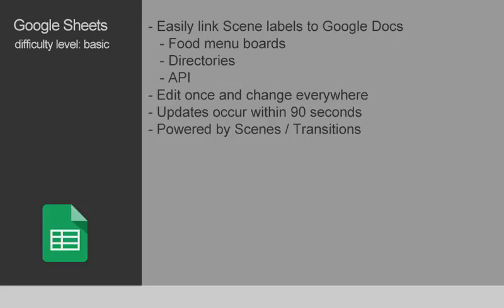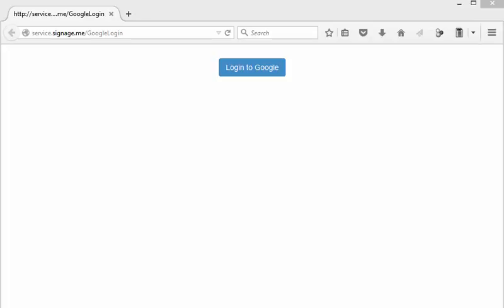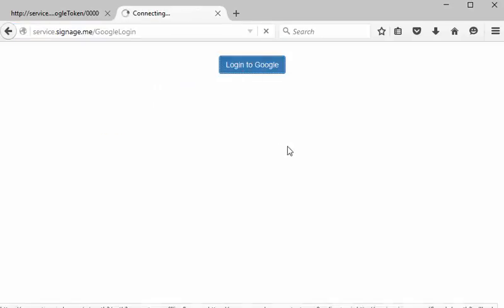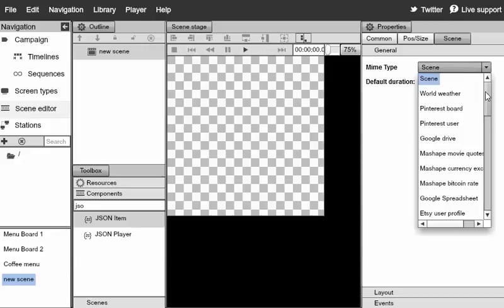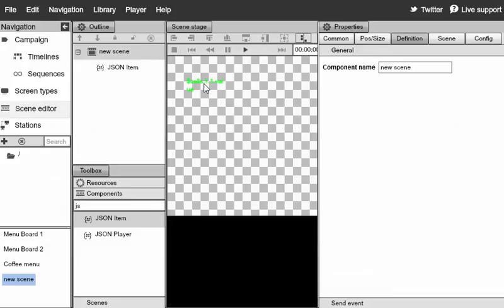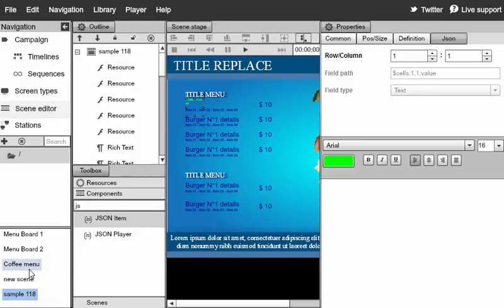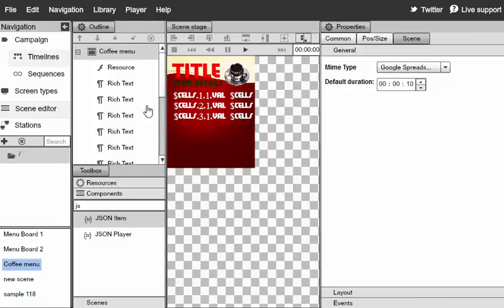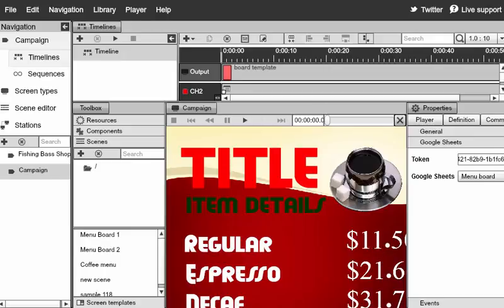21 Tutorial GoogleSheets ExpoRed